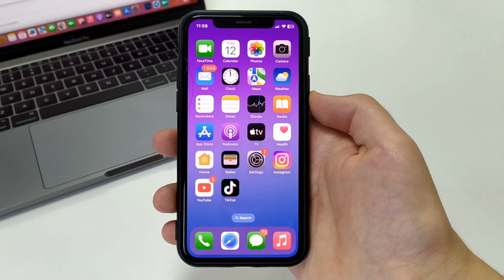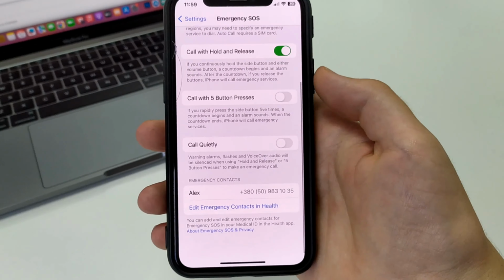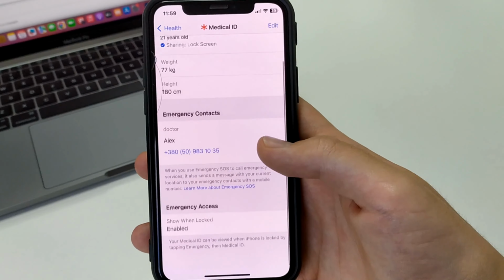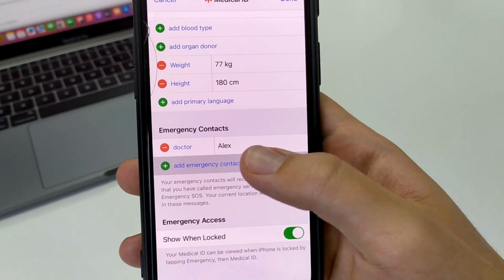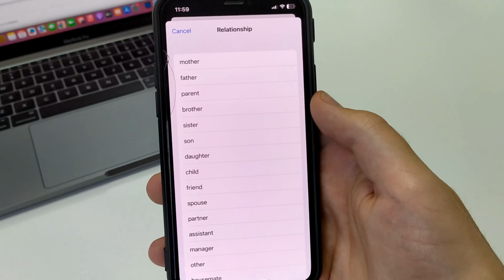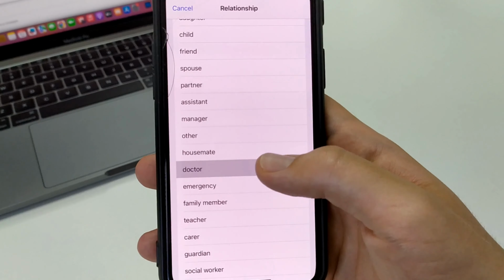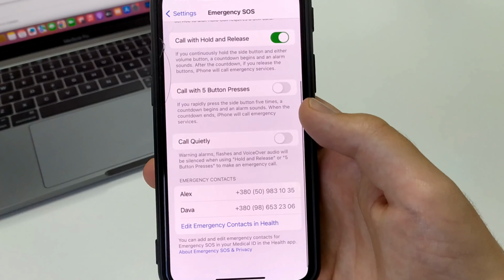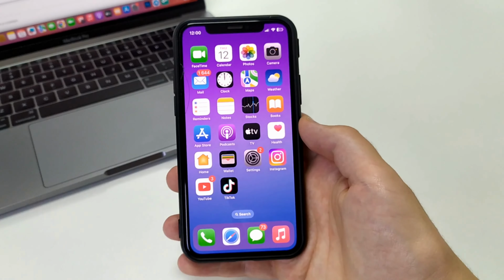How To Add Emergency Contacts on iPhone - Full Guide